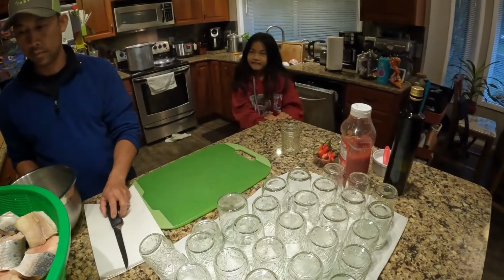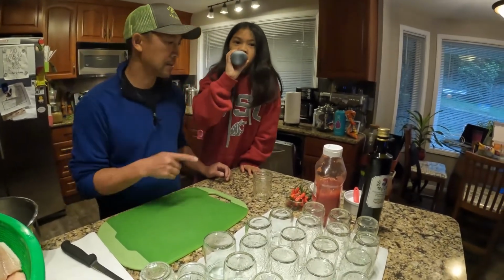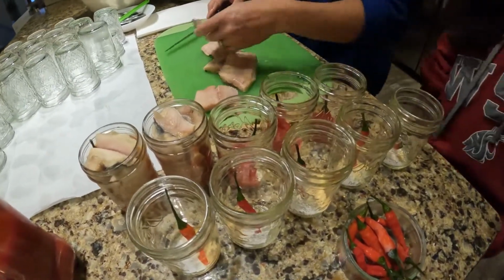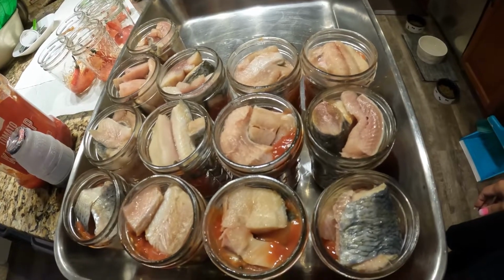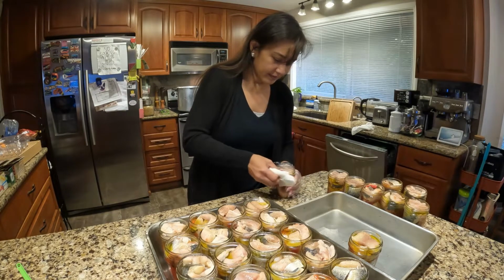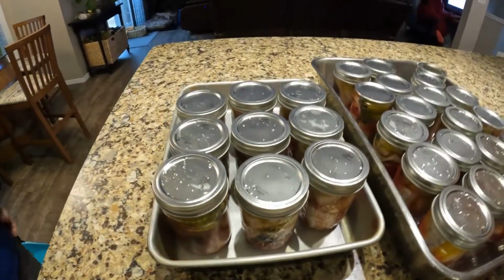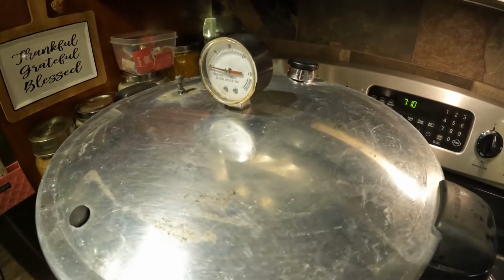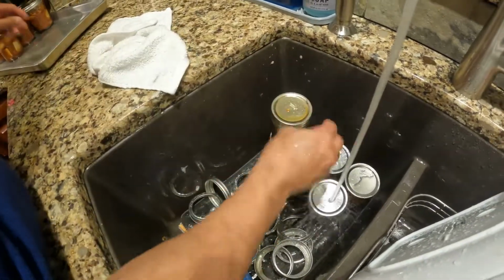VLOG#27 - PRESSURE COOKED FISH IN BOTTLES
HI GUYS...IPAPAKITA NAMIN KUNG PAANO KAMI GUMAWA NG TINATAWAG NA SARDINAS SA BOTE.  ENJOY!❤️

BE SAFE AND STAY HEALTHY